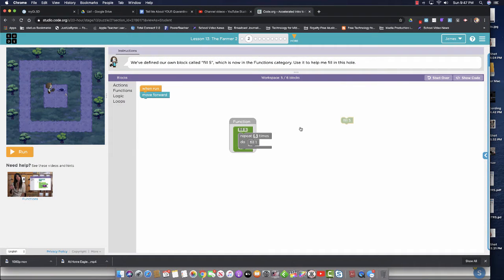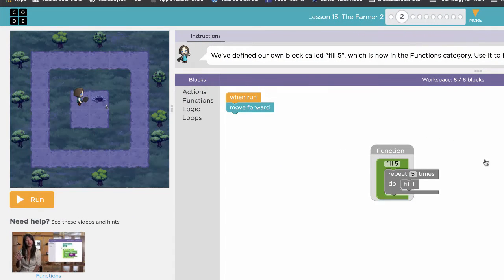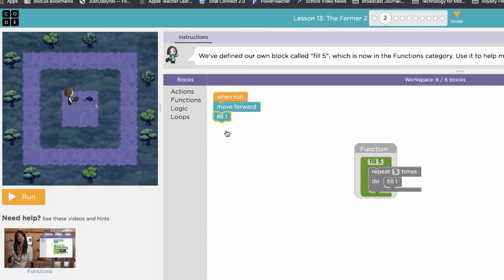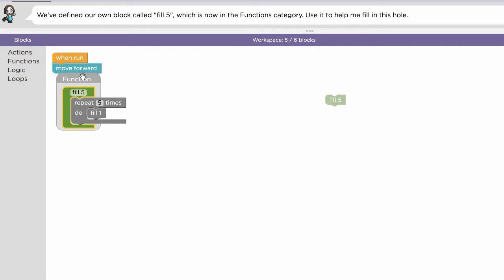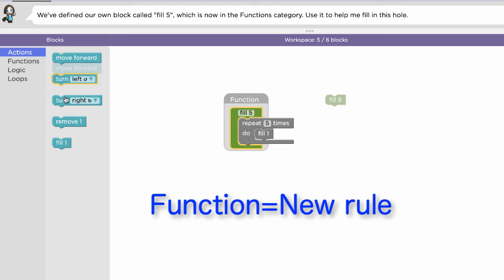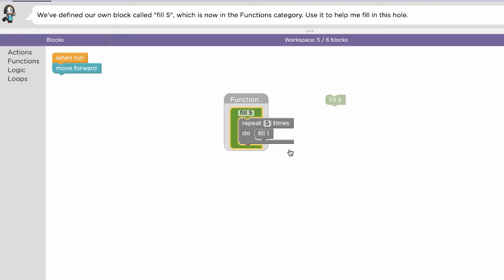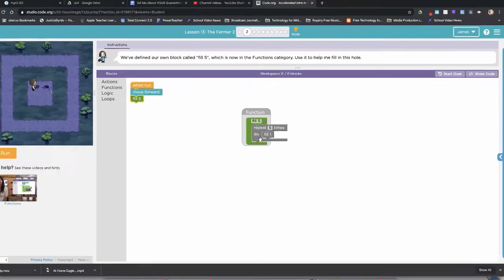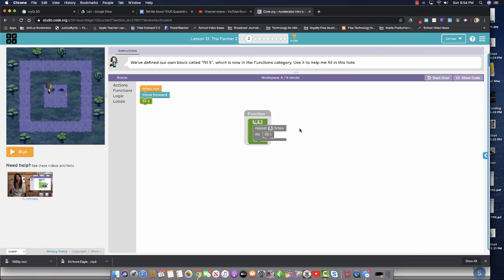Introduction to Functions in Code.org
Mr. Meta explains what a function is and how it is used in Code.org. This is the very basic function in the program.